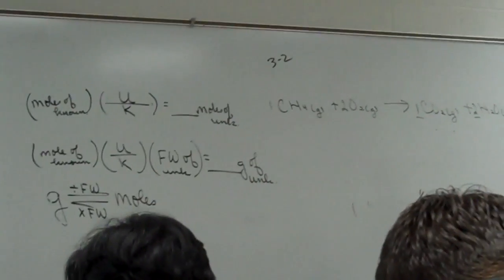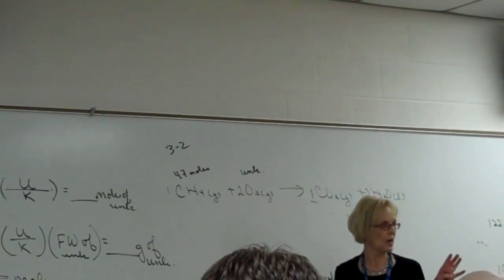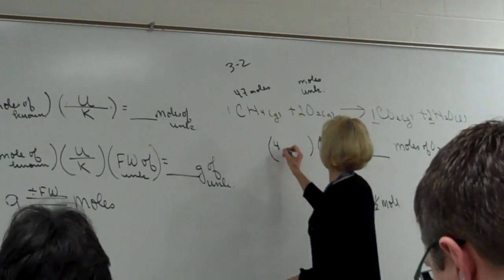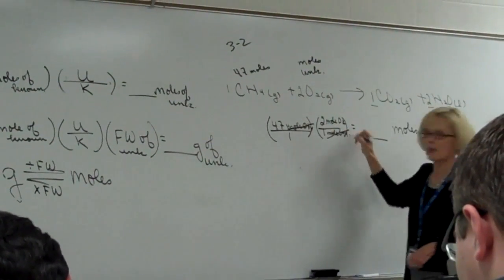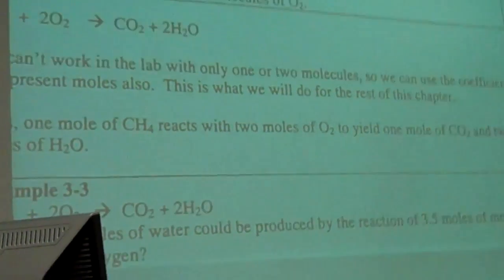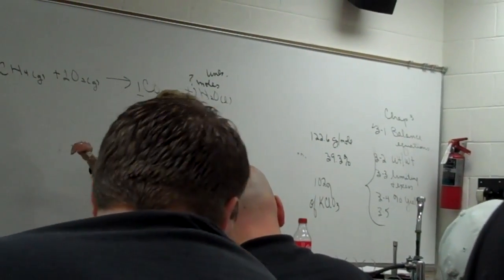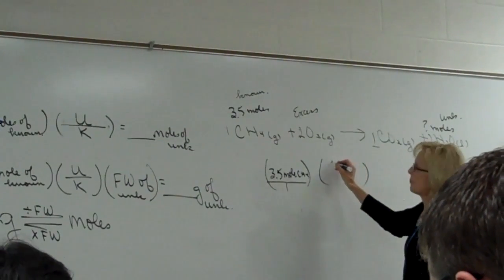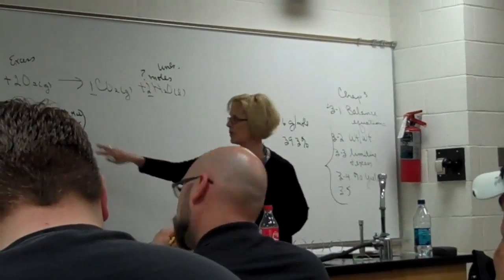Chemistry. February 17th part 7